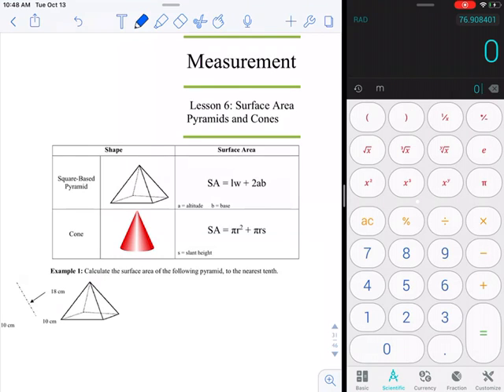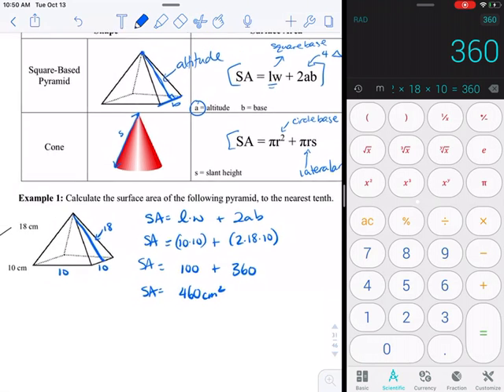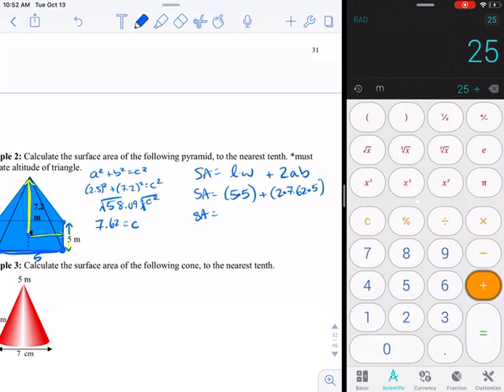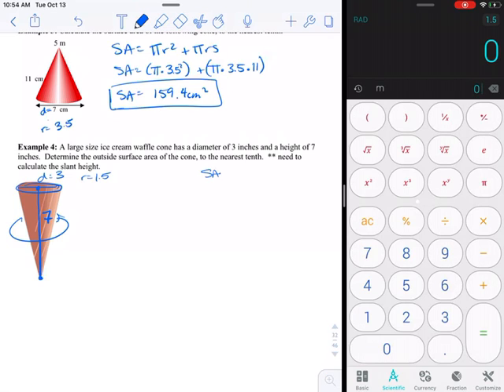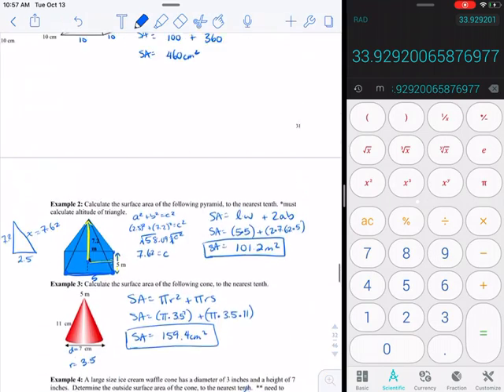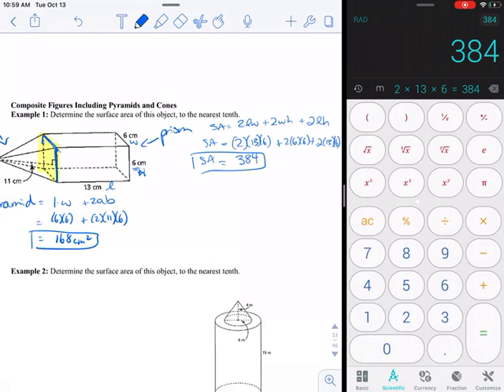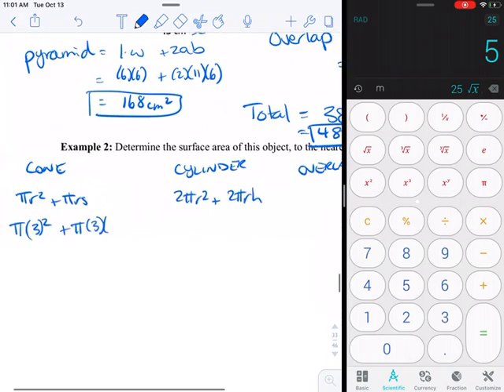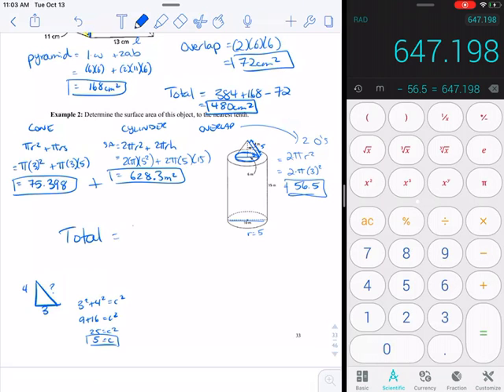Lesson 6 surface area pyramids and cones